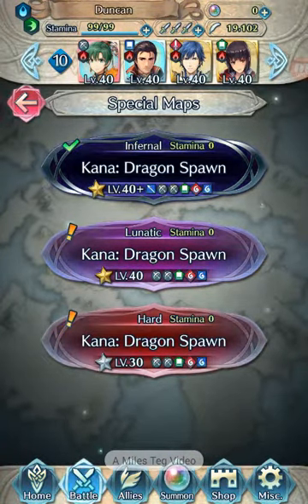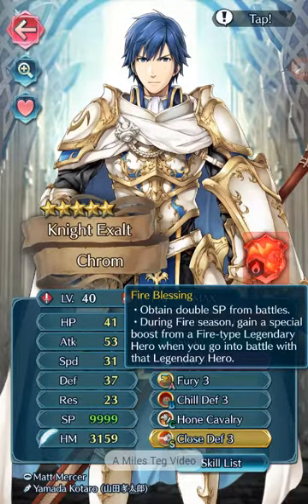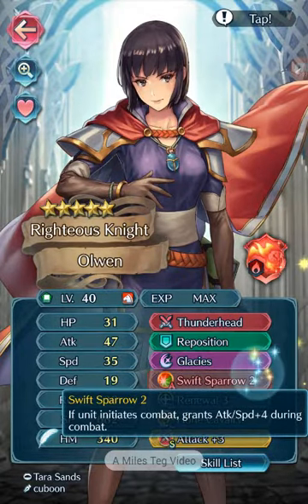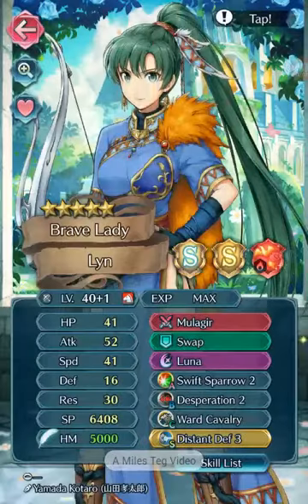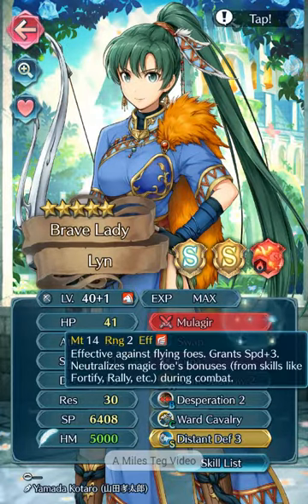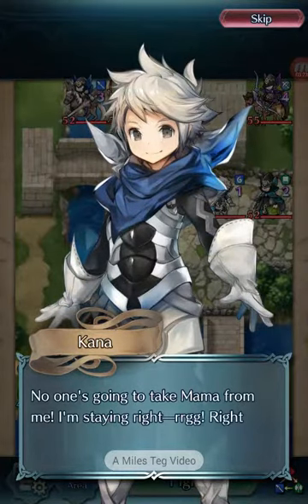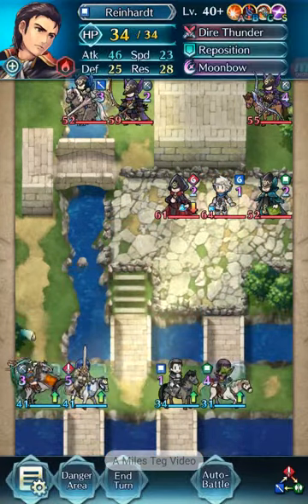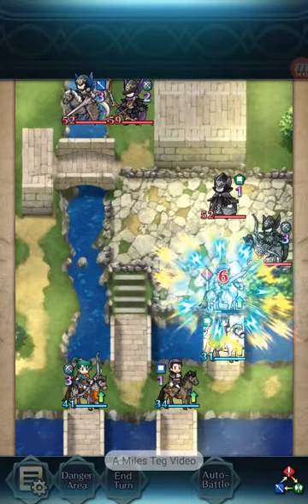Fire Emblem Heroes: Grand Hero Battle Dragon Spawn ft Horse Emblem.